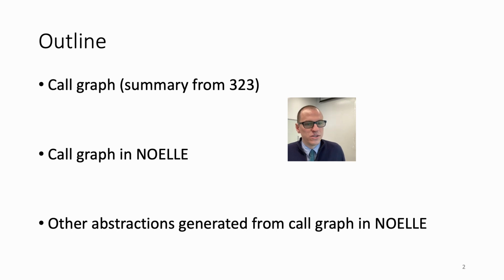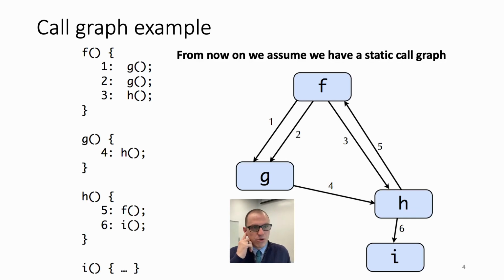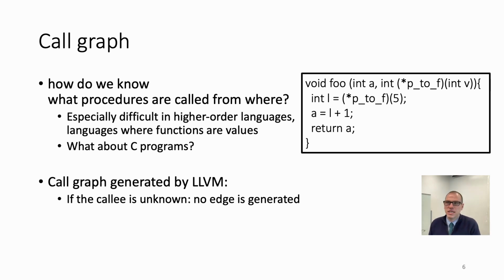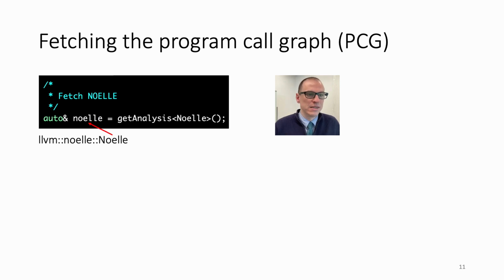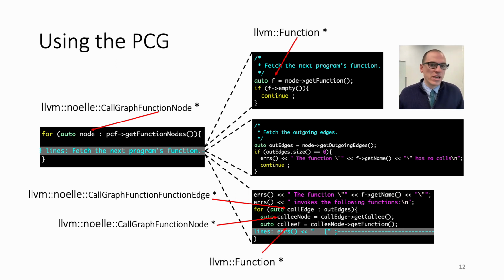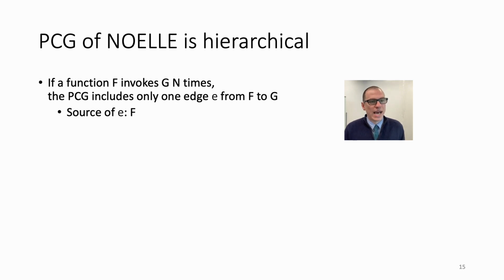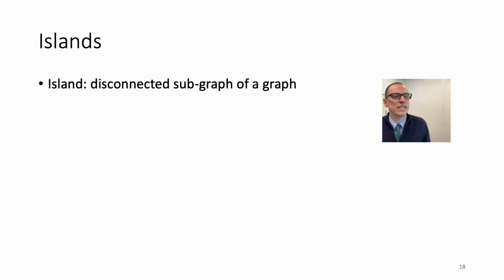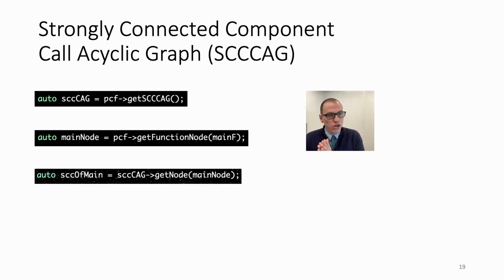Call graph with NOELLE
This talk is about the CallGraph abstraction provided by NOELLE.

This talk is for my class “Advanced Topics in Compilers” that I teach at Northwestern University.
I’ve decided to open these talks to everyone (even if they are not production-quality) with the hope they will be useful for anyone interested in doing compiler research while taking advantage of our NOELLE framework.